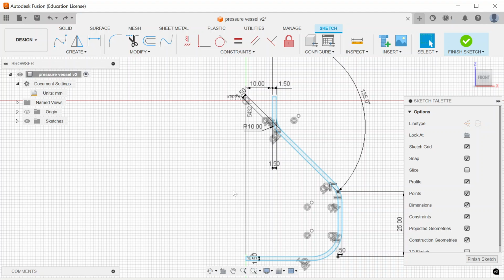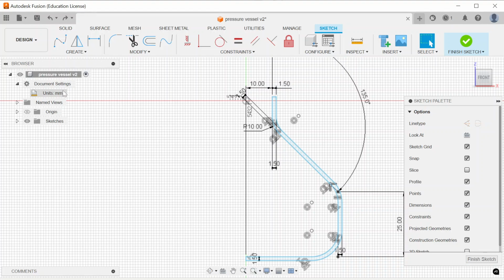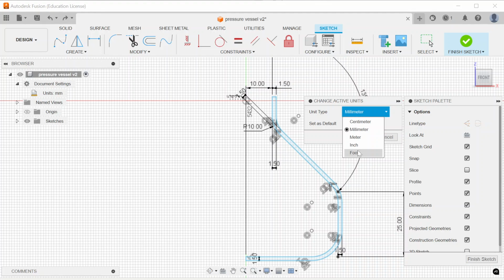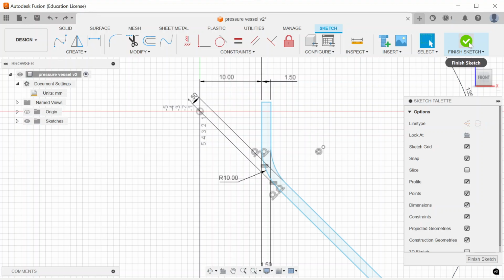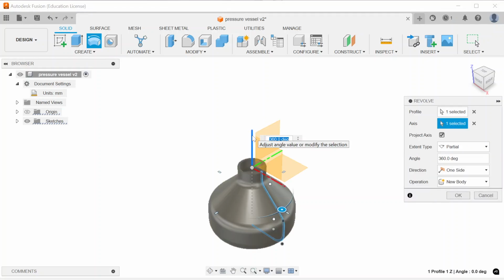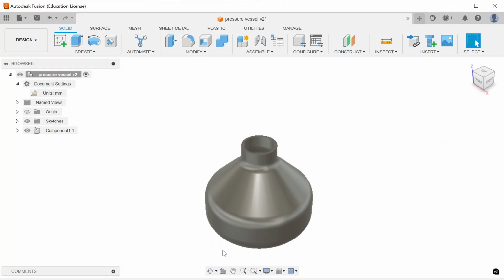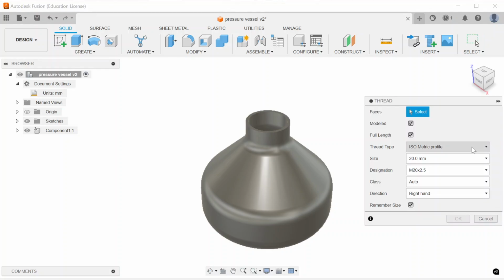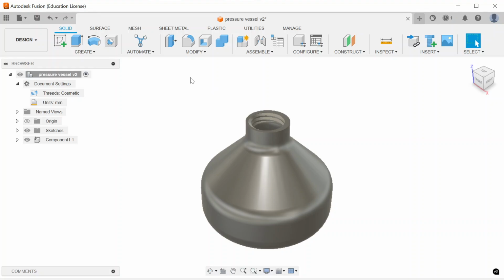Pressure Vessel part 1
Design and 3D print a vessel for containing your baking soda and vinegar solution for Engineering Science class.